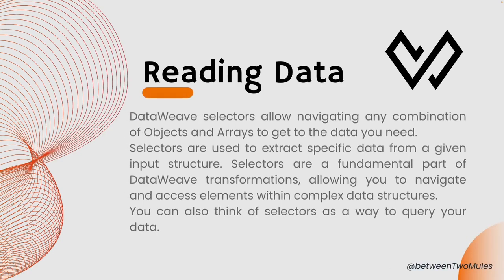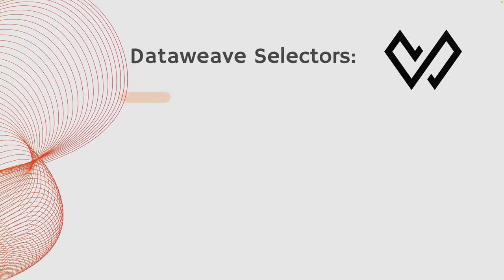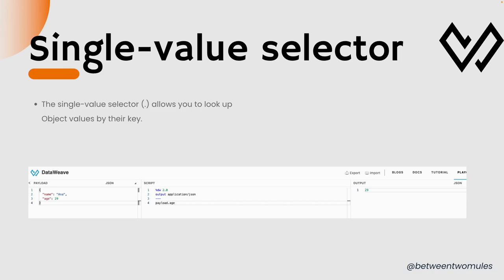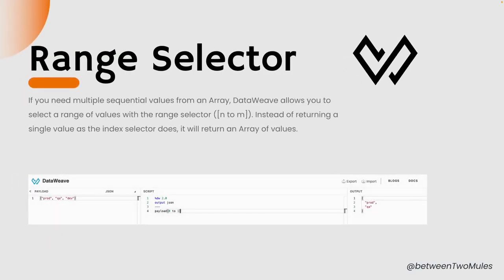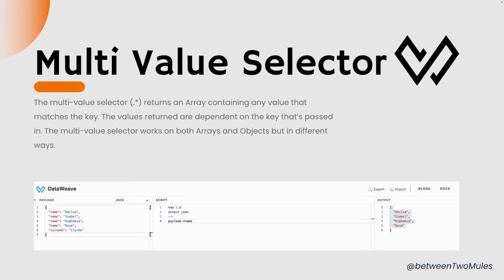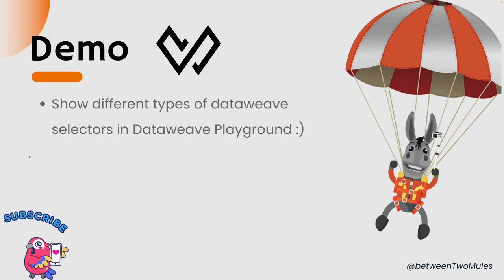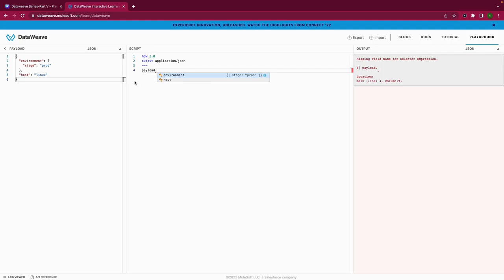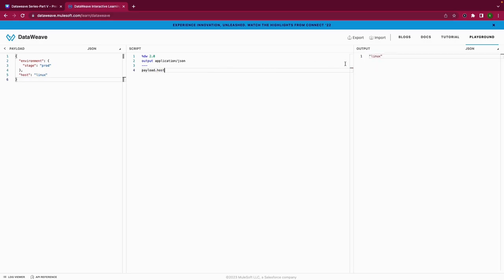📺 Mastering DataWeave Selectors: Easy Tutorial with Demo! | MuleSoft DataWeave Part V 🔍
Hello Folks,

🔥 Welcome to our DataWeave series, your ultimate guide to mastering MuleSoft's DataWeave! In this exciting episode, we're diving into DataWeave selectors, making it a breeze for beginners and experts alike! Get ready for an engaging tutorial packed with practical examples and a live demo! 🚀

🔍 Are you looking to harness the power of DataWeave selectors in MuleSoft's DataWeave? Look no further! Our expert presenter breaks down complex concepts into simple explanations, ensuring you grasp the topic with ease. Join us as we explore the ins and outs of DataWeave selectors! 💡

⚙️ Unleash the true potential of DataWeave selectors and revolutionize your data transformation skills! Learn how to navigate and extract data with precision using various selectors. Dive into object and array selectors, accessing fields and elements effortlessly. With DataWeave selectors, you'll be equipped to handle any data integration challenge with finesse! 💪

🎬 To make your learning experience even more enjoyable, we accompany our explanations with a demo. Follow along as we demonstrate examples, showcasing the practical application of DataWeave selectors in action! 🎥

🌟 Key Topics Covered in this DataWeave Episode: 🌟
00:00 - ✅ Introduction to the video
00:30 - ✅ Why Reading Data is Important!
01:16 - ✅ Single value selector
01:27  -✅ Index selector
01:43 - ✅ Range selector
02:01 - ✅ Multi Value selector
02:26 - ✅ Descendants selector
02:40 - ✅ Demo on multiple selectors

🔑 Supercharge your MuleSoft skills and unlock the true potential of DataWeave selectors with the insights gained from this tutorial. Whether you're a seasoned developer or just starting your integration journey, this video is a must-watch! 🚀

🔔 Don't miss out on this invaluable opportunity to enhance your expertise in MuleSoft's DataWeave! 📢

🤝 Join our vibrant community of MuleSoft enthusiasts in the comments section below. Share your thoughts, ask questions, and engage in meaningful discussions. Let's spread the knowledge! 🌍